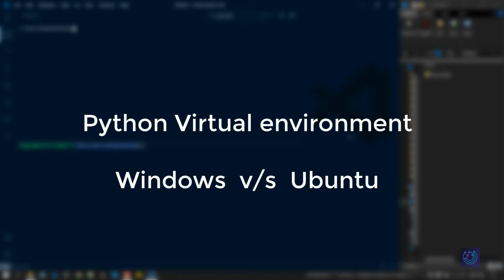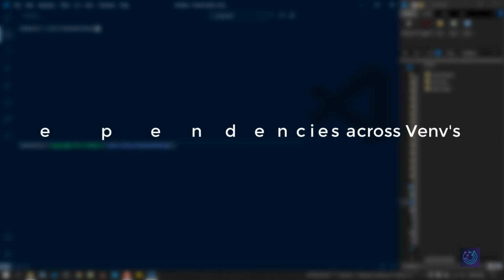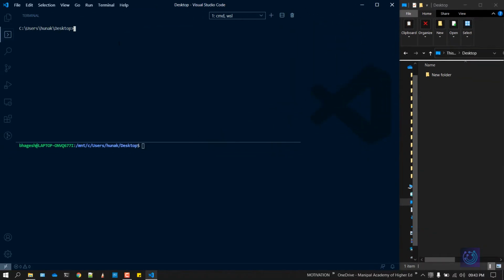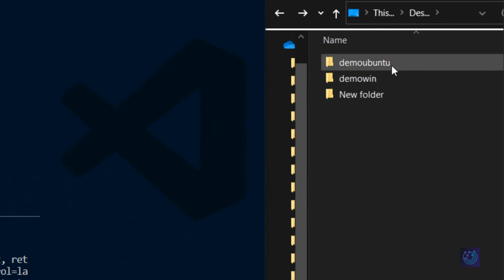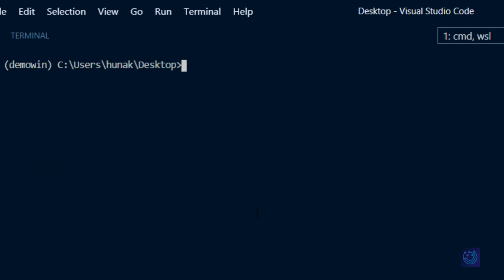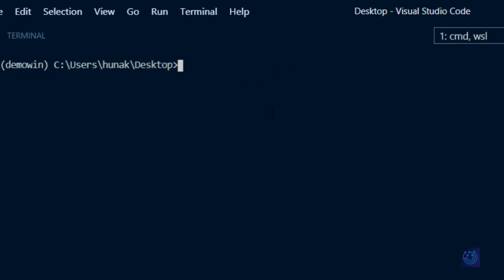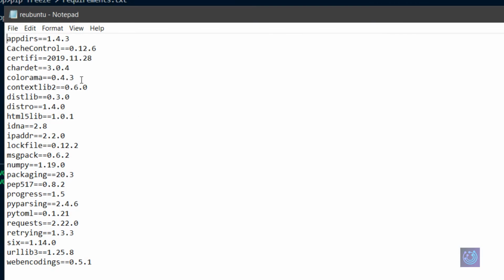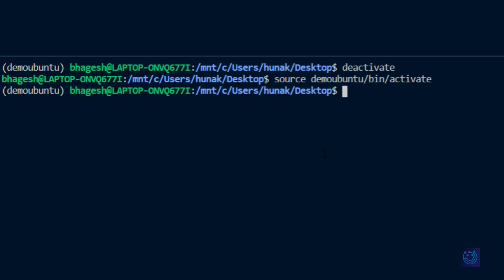Python Virtual Environment : Windows v/s Ubuntu | Everything you need to know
Hello coders, in this video we will learn all the essential commands you need to work with a virtual environment.

SKIP TO PART:

00:00 Python virtual env installation in windows & Ubuntu
00:56 Advantages of creating a virtual env
02:18 List of things we will learn in this video
02:50 Layout introduction
03:20 Creating python Virtual env
04:40 Activate Virtual env
05:36 Installing a package in Virtual env
05:56 Find current Path/Working directory of Virtual env
06:49 Find Python modules installed in local Virtual env
07:26 Find (env Specific)python modules installed after Creating Virtual env
08:08 Save list of python Modules in a text (.txt) File
09:03 Installing python modules into a venv from a text(.txt) File
10:30 Deactivate & activating venv
11:31 Delete (Clean) venv
12:10 What will happen to the scripts/files if I delete the venv ?

SCRIPTS FOR WINDOWS:
- python -m venv demo
- (envname)\scripts\activate.bat
- where python
- pip freeze (greaterthan) filename.txt
- pip list --local
- pip install -r filename.txt
- deactivate

SCRIPTS FOR UBUNTU:
- sudo apt install python3-virtualenv
- virtualenv (envname)
- source (envname)/bin/activate
- which python3
- pip list --local
- deactivate
- rm -r (envname)